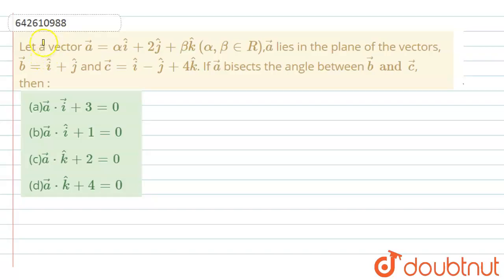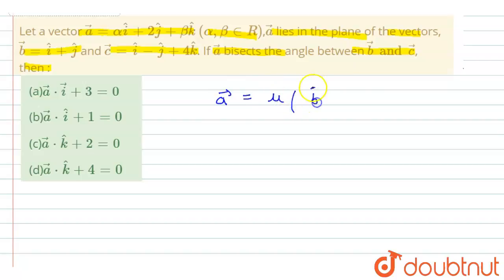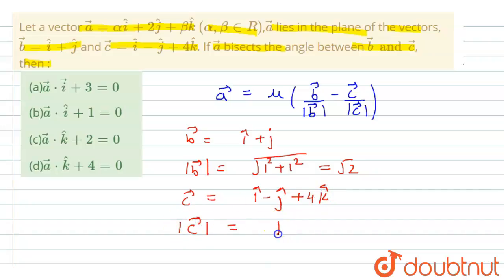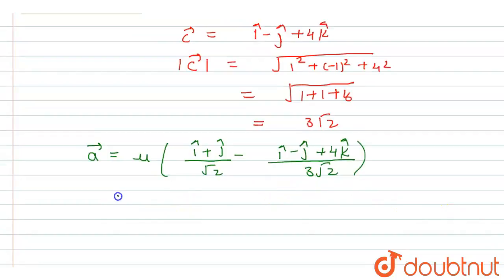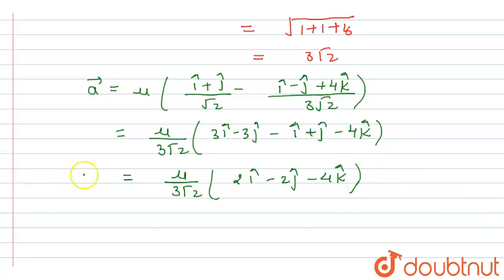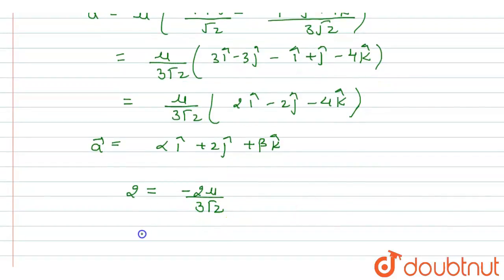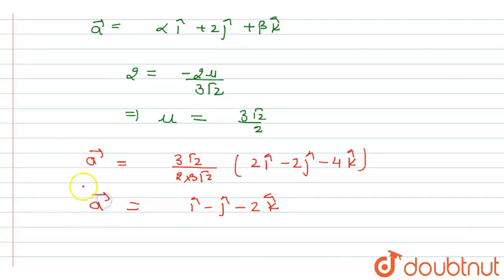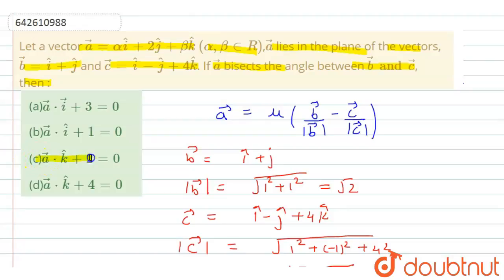Let a vectorveca =alpha hati + 2hatj + beta hatk(alpha, beta in R),veca lies in the plane of the...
Let a vectorveca =alpha hati + 2hatj + beta hatk(alpha, beta in R),veca lies in the plane of the vectors,  vecb= hati + hatj and vecc= hati -hatj+4hatk. If veca bisects the angle between vecb and vecc, then :
Class: 12
Subject: MATHS
Chapter: JEE MAIN
Board:IIT JEE

👉 Have Any Query? Ask Us.